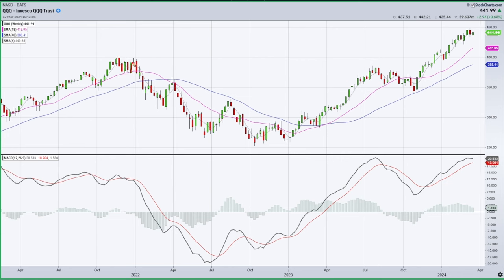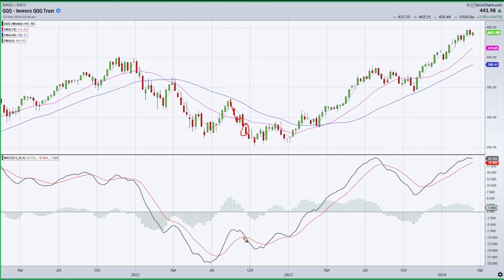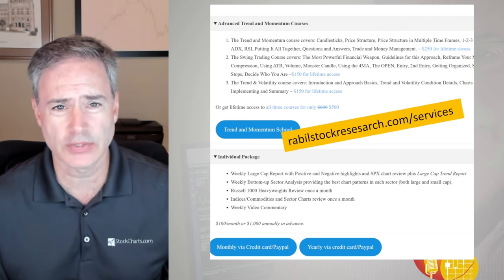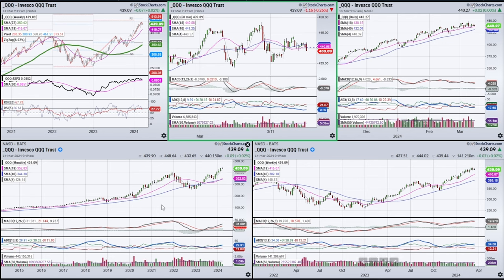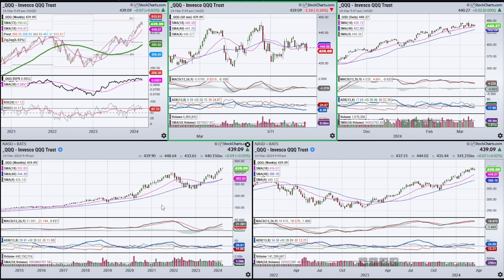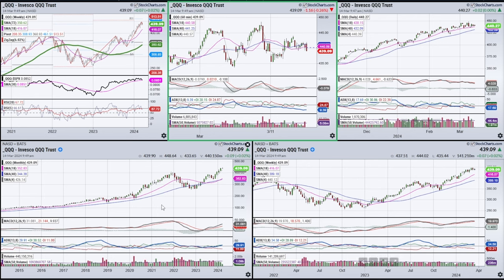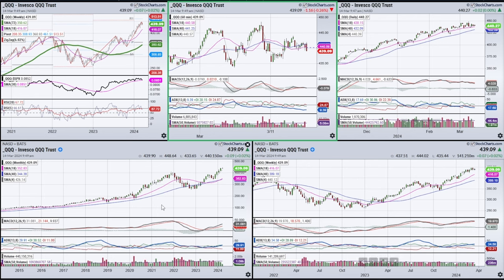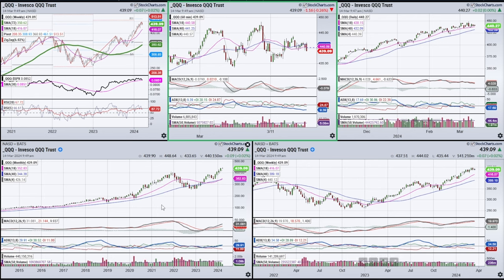Improve Your Timing with the MACD Crossover and Pinch Play Signals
Mar. 14, Stock Talk host Joe Rabil explains how to use the MACD crossover signal and the Pinch play signal. There are times when one is better than the other and he uses several examples to show this distinction. He discusses how the low price entry is not always the best one. Joe then covers the stock requests that came through this week.

00:00 - Intro and Agenda
01:19 - Trading Lesson: Us MACD to Improve Timing
08:45 - Rabil Stock Research
09:10 - Invesco QQQ Trust (QQQ)
11:59 - Russell 2000 ETF (IWM)
13:11 - U.S. Copper Fund (CPER)
14:10 - Crowdstrike (CRWD), Schlumberger (SLB)
16:33 - Bank of New York Mellon (BK), Bank of America (BAC)
18:26 - Inozyme Pharma (INZY), IBM Common Stock (IBM)
20:42 - Amplify Seymour Cannabis ETF (CNBS), Emerging Markets Bull 3x (EDC)
22:53 - Zebra Technologies (ZBRA)
23:56 - Conclusions